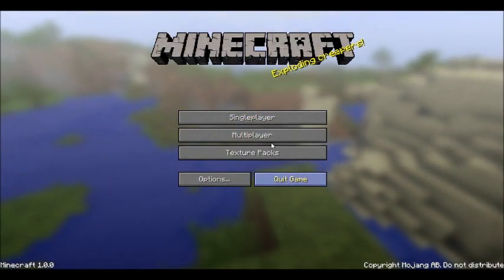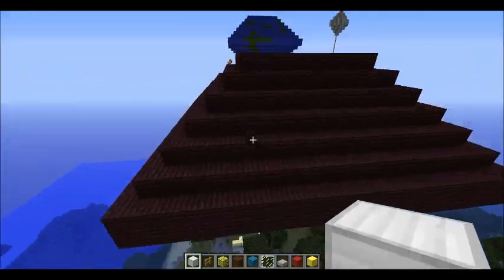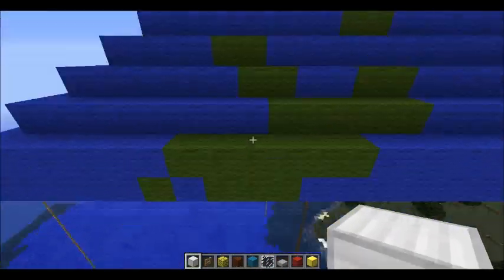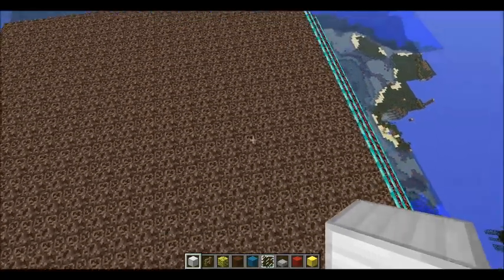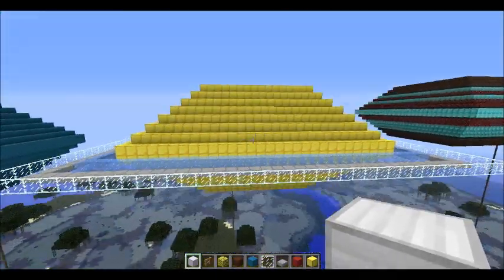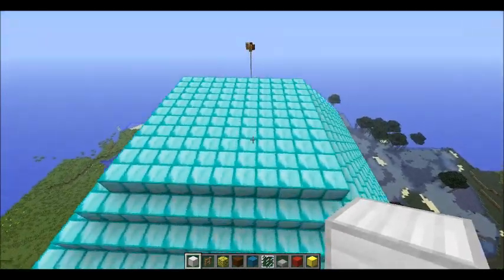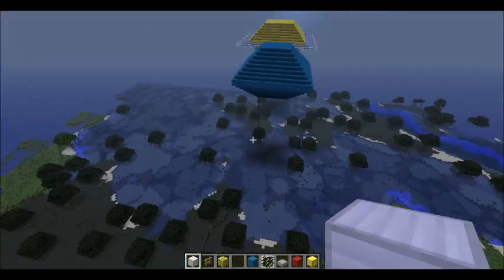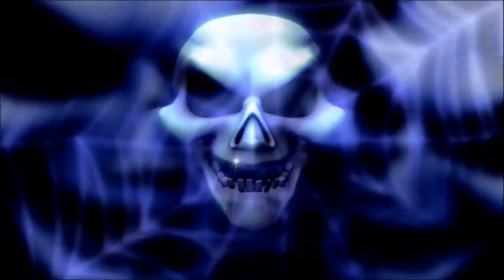Solar System Minecraft Version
Just made the solar system in minecraft hope you like it. I made it the best i can since im a sort of a begginner in builing